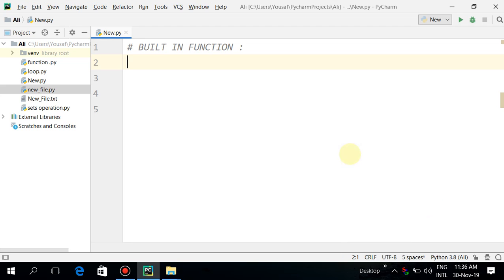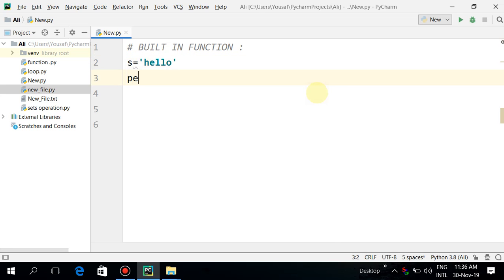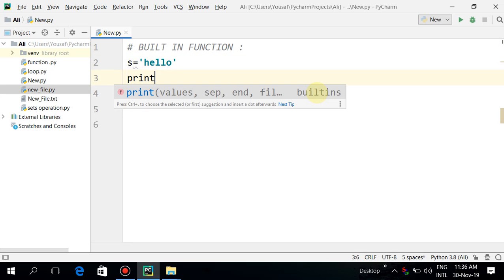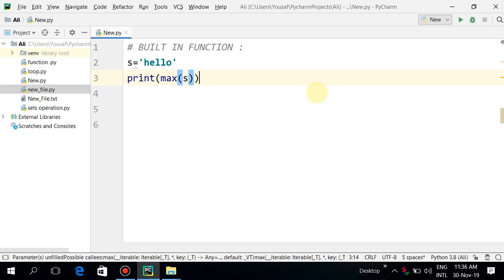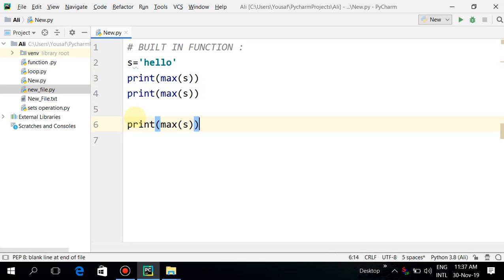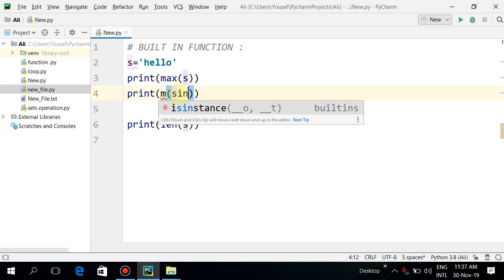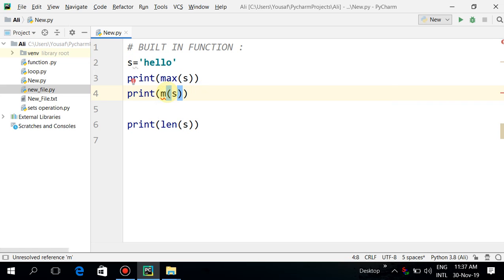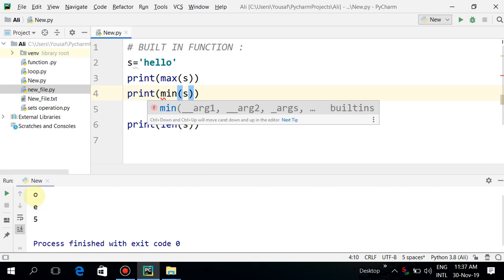Built in function which use in python?